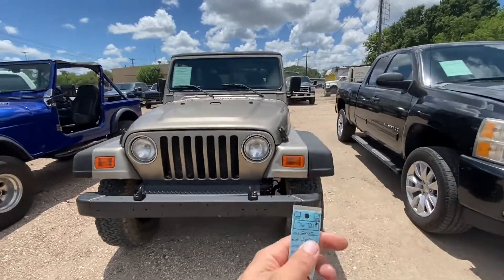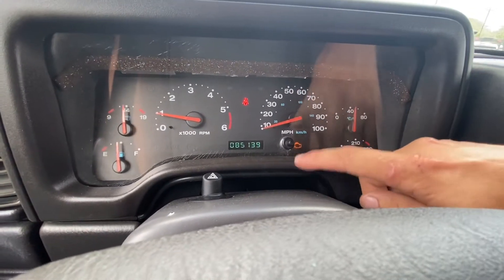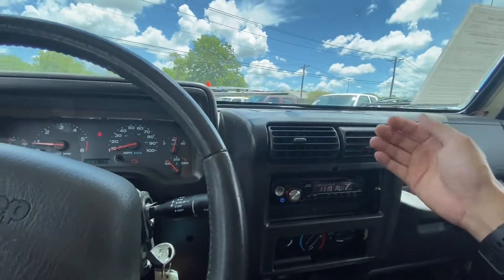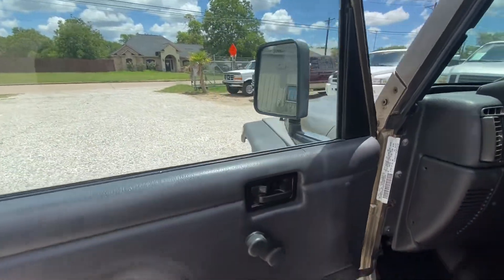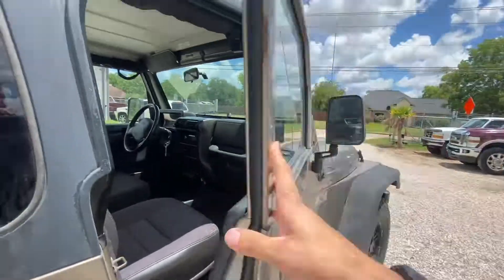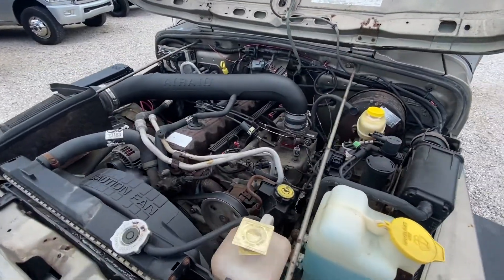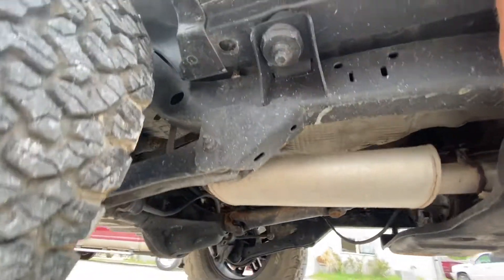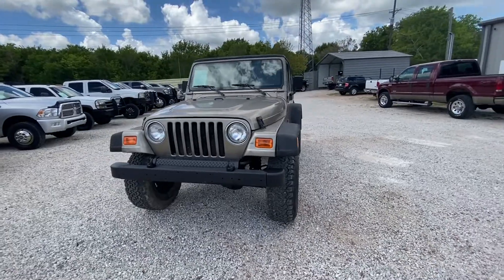2002 Jeep Wrangler 4WD 4.0L *85k Miles - We Ship Nationwide*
2002 Jeep Wrangler 4WD 4.0L *85k Miles - We Ship Nationwide*.

$12,000

PLEASE READ:
Are you SICK of dealing with DEALERS? We are the top rated dealership (over 400+ reviews) in Houston for one simple reason, NO BULLSHIT.
We aren't here to waste your time, we make everything fast and easy with no hassle or hidden fees. If you visit us, we guarantee that you will be in and out in 30 minutes or less including test drive and paperwork.
OR We can ship nationwide for around $1 per mile, we arrange and coordinate all shipping so your truck arrives at your doorstep.

We have 50+ pics and a free Carfax report of every vehicle on our website, AngletonTrucks.com. Every good and bad thing is highlighted, we take pics of every inch of the vehicle so that nothing is missed.

We do NOT offer any in house financing at all.
We accept cash, card, cashier check, bank wire, and bank drafts.